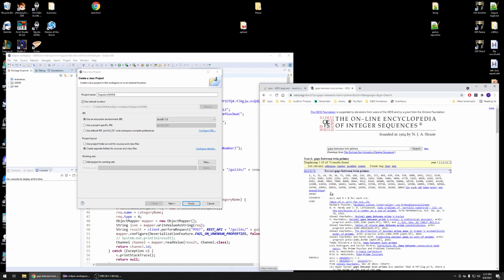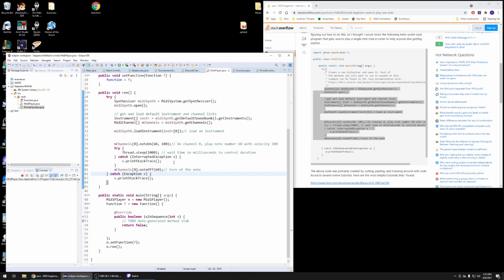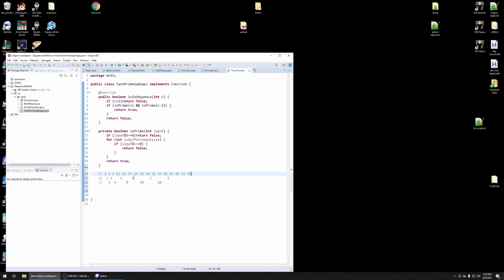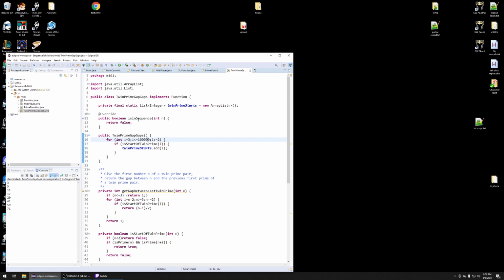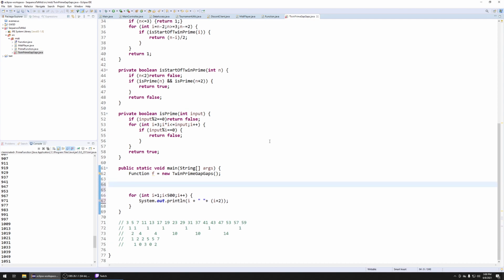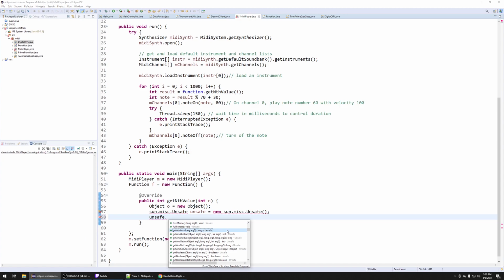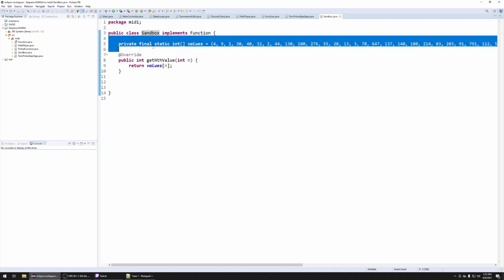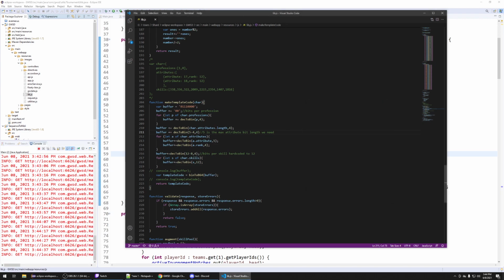Programming 101: Dynamic Midi Player